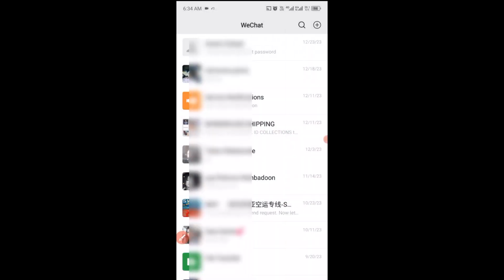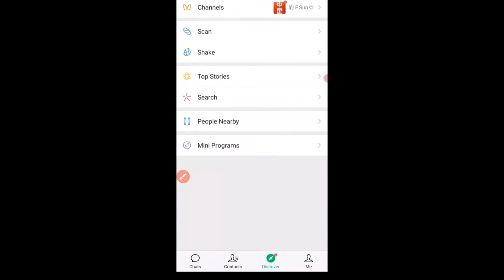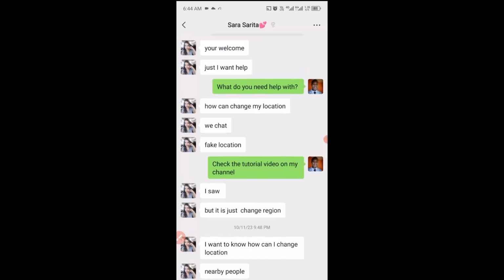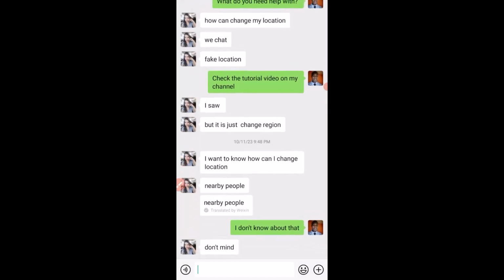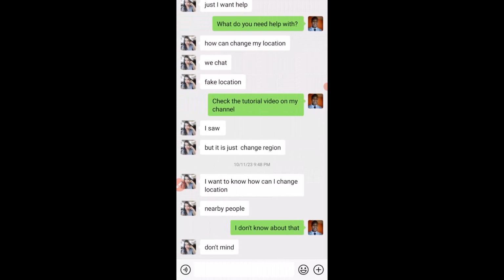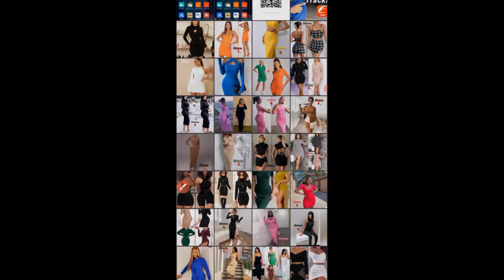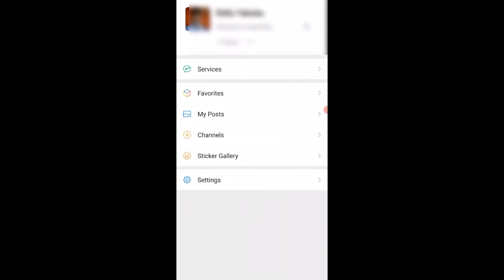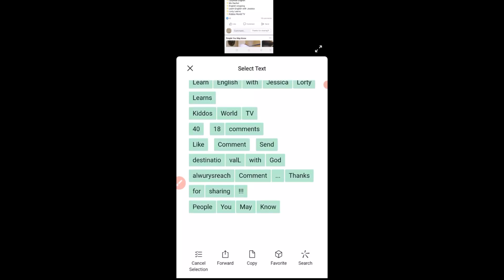How To Use WeChat in 2025!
WeChat is one of the most popular messaging and social media apps in the world, with over 1 billion users. It offers a variety of features, such as voice and video calls, mobile payments, mini-apps, and more. In this video, we’ll show you how to set up and use WeChat in 2024, step by step.

You’ll learn how to:
Add contacts and start chatting with them
Make voice and video calls with WeChat
Send and receive money with WeChat Pay
Explore the mini-app ecosystem and discover new services
Customize your WeChat settings and profile
Use WeChat’s advanced features, such as stickers, moments, and mini-programs
We hope this video will help you get started with WeChat and enjoy its benefits.